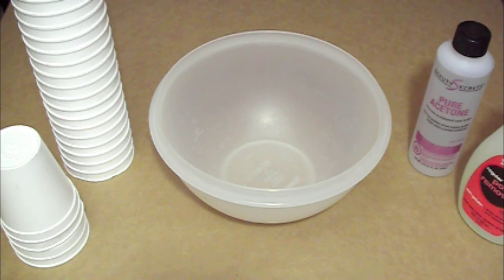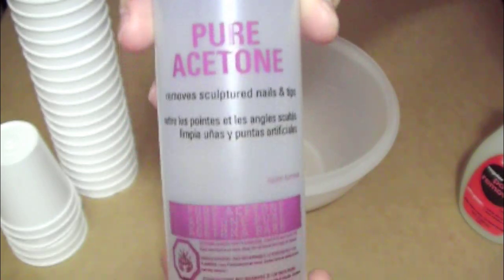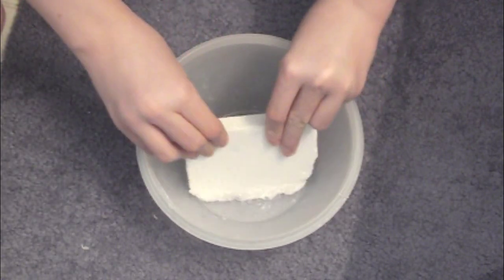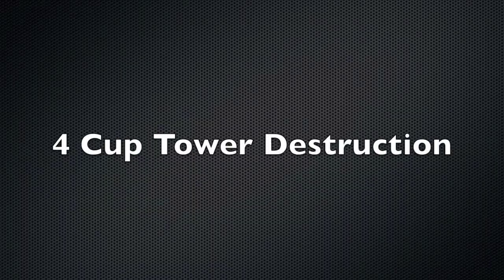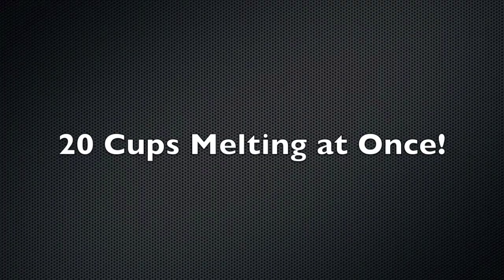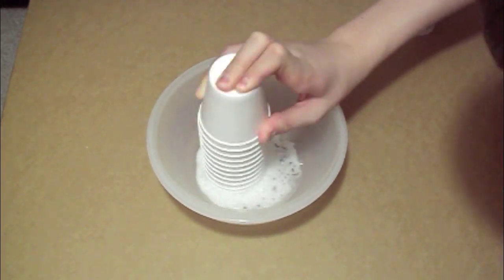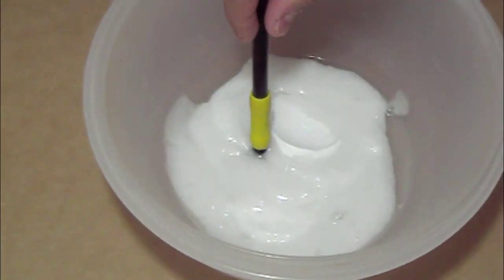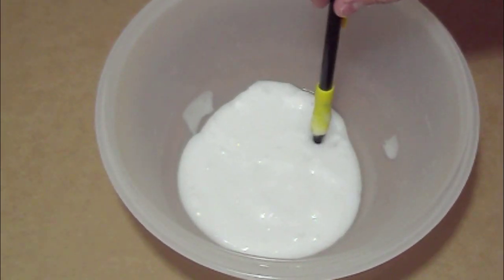Melting Styrofoam with Nail Polish Remover (Scientific Experiment)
Today we are doing some fun and cool scientific experiment! We are melting styrofoam cups and styrofoam with Pure Acetone which is Polish Remover. We start of by just melting styrofoam, then move into cup tower, and finally melting 20 styrofoam cups!!!

Just make sure to do it outside or some area because the acetone smells. Maybe have a fan on, also wear gloves. I wouldn't recommend touching that stuff, if you do just quickly wash your hands. Just be careful, you are messing with chemicals.

Supplies Needed:
- Bowl
- Styrofoam or Styrofoam Cups
- Pure Acetone (Beauty Sally)

It was pretty fun seeing the styrofoam go down and later messing with the gooey stuff.  Also, I took the gooey stuff outside in like 20 degree weather and it started to freeze :) Turned into a ball.